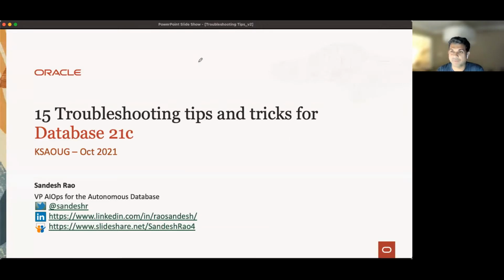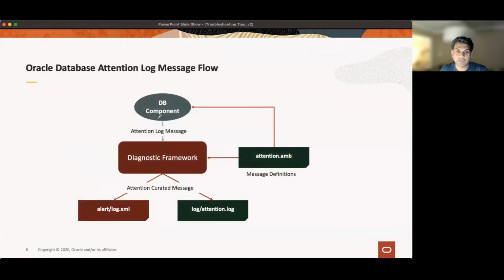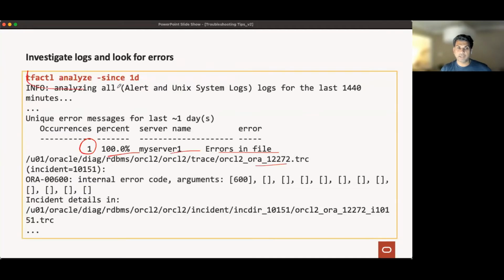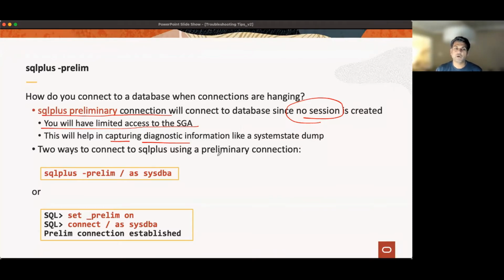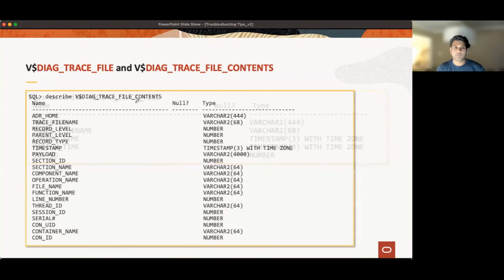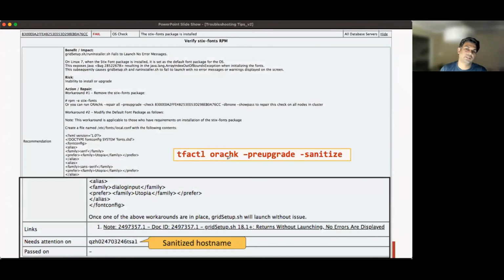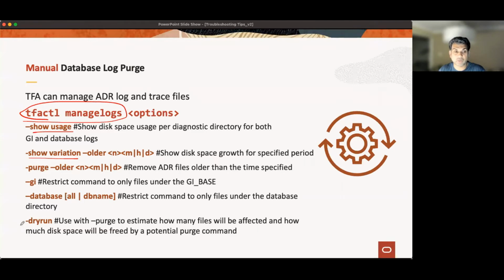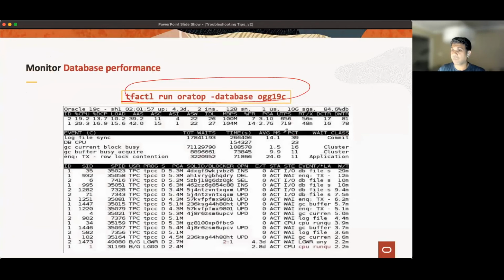Sandesh Rao: 15 Troubleshooting tips and tricks for Database 21c